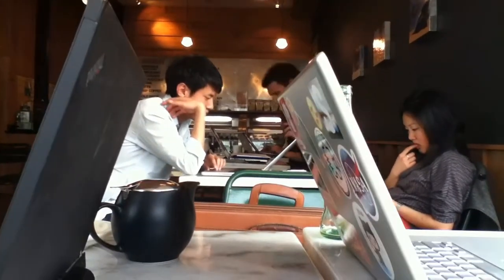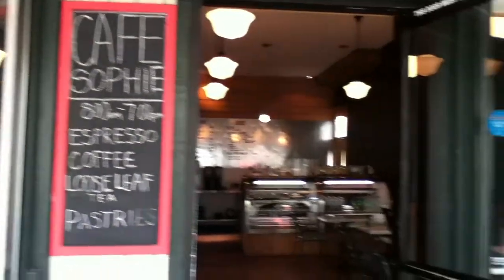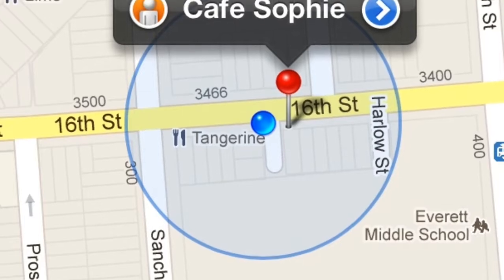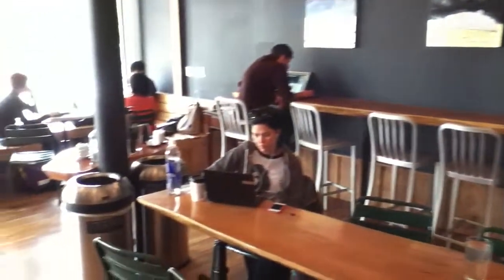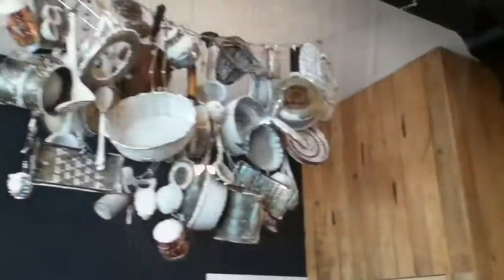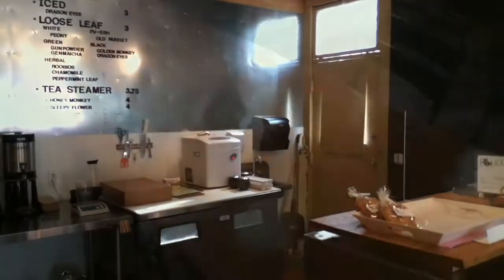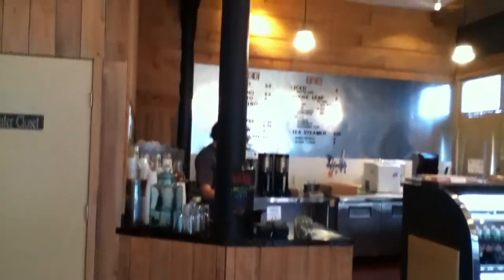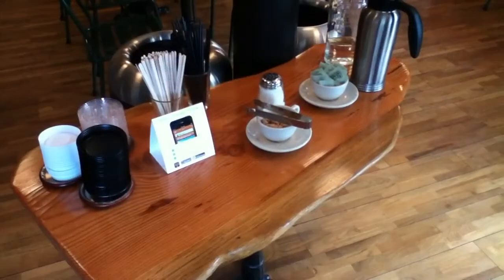Cafe Sophie: listed by OfficeHaus app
Cafe Sophie is about coffee, tea, and minimal food.  Located in a bright and airy corner with large windows, it has a patio, free wife, and recurring exhibits of obscure art.  A fallen California Cypress was repurposed into some of the interior, such as the wood paneling, tables and benches.

Quite place to get work done and has a breathable vibe to the place.  They don't make food and all you smell is the fresh coffee beans.  Cafe Sophie also has amazing pastry and have stepped up their croissant game.  The baristas are extremely friendly.

Another unique aspect is the street where the cafe is located, which dead ends with view of Liberty Heights of Noe Valley.  You would never find that view unless you have been to Sophie's.